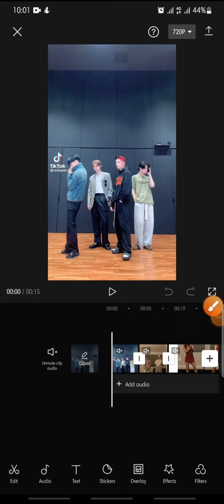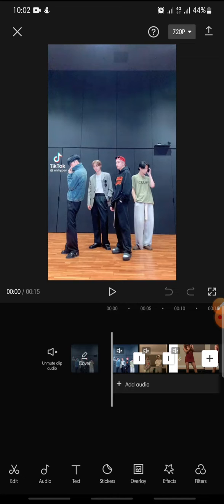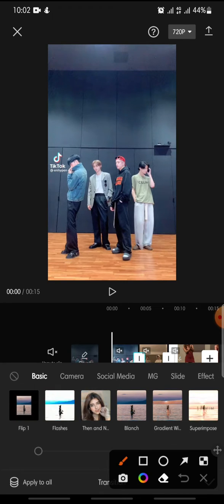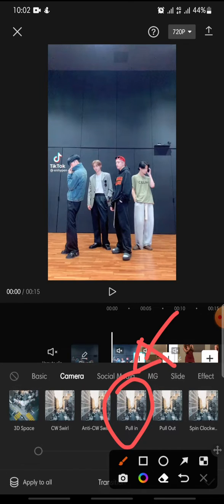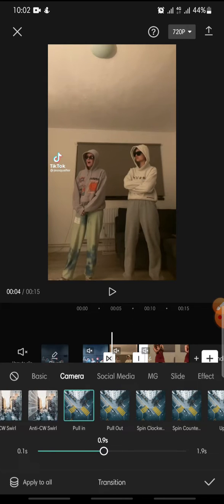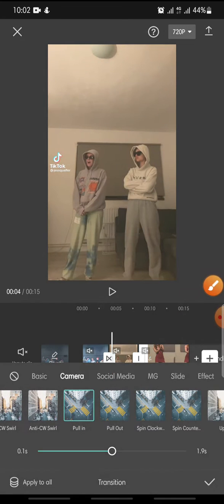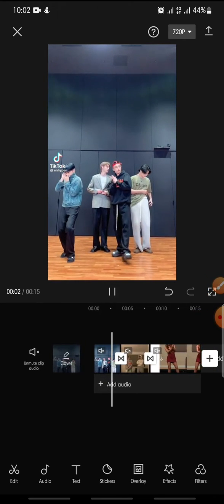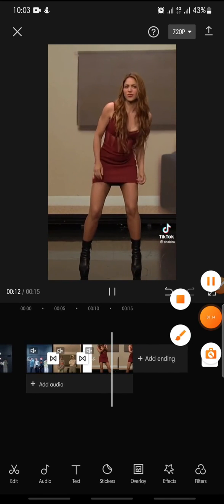Pull In Transition on CapCut Apps